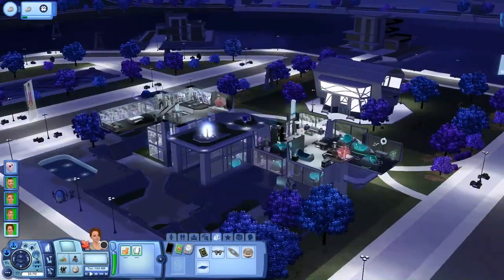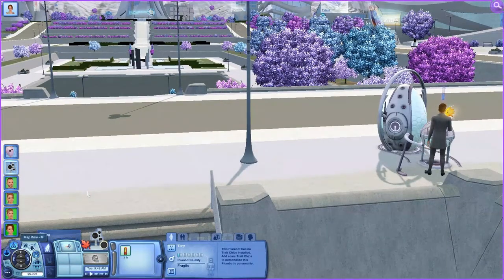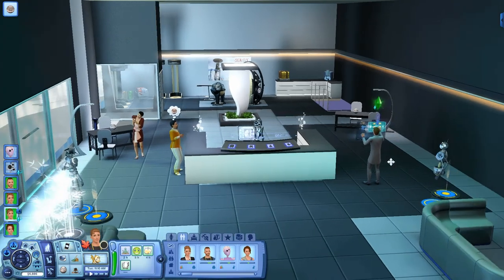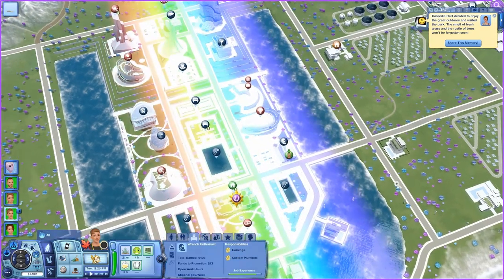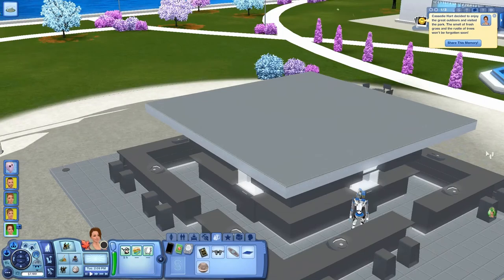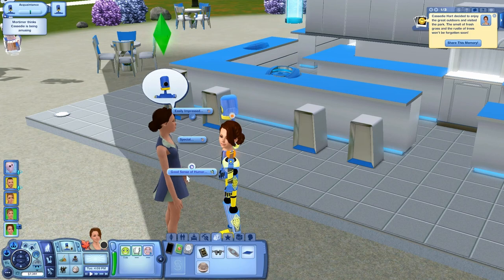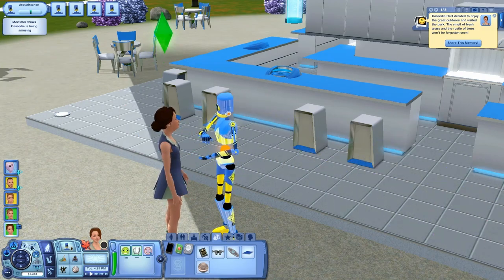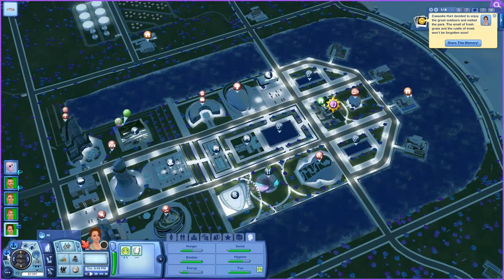Let's Play: Into The Future - (Part 10) - Getting Hot!